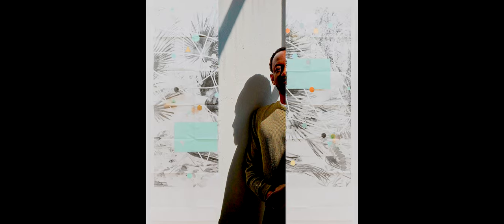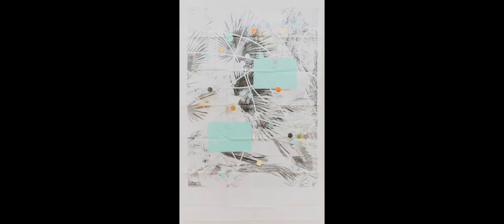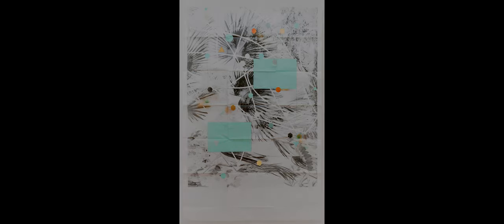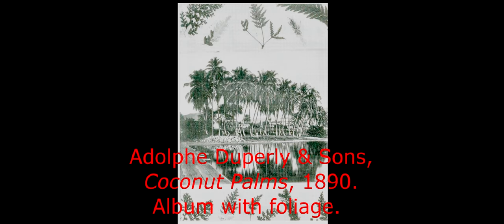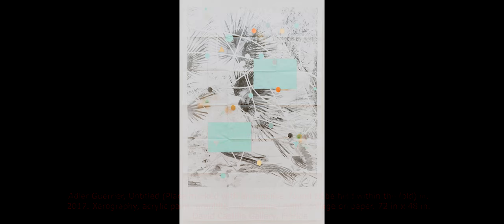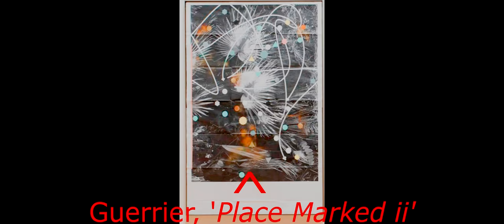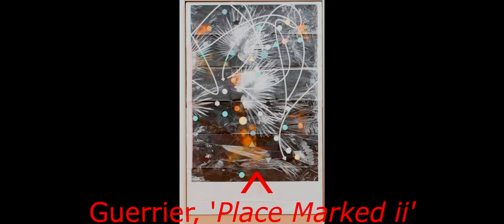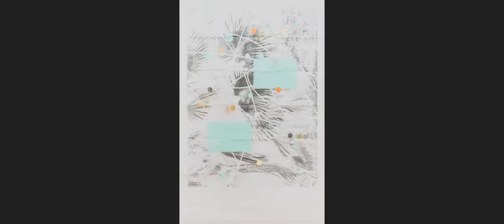ART HISTORY 144 PROJECT: ADLER GUERRIER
Made in VEGAS Pro 14